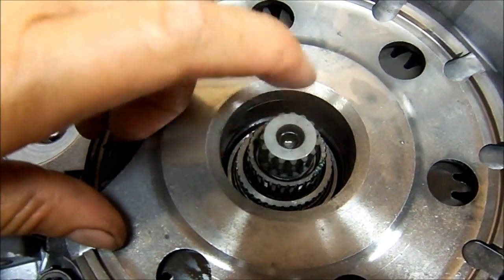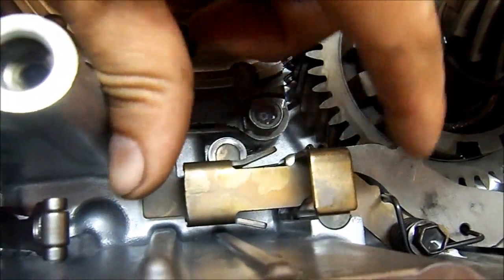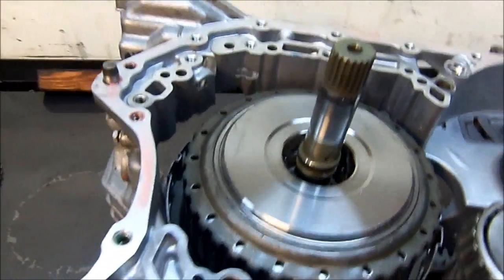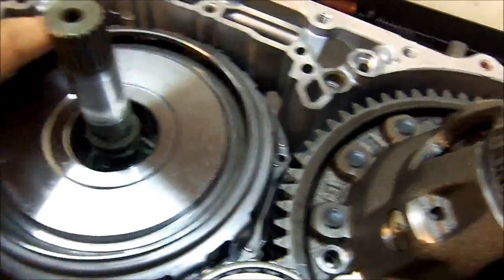How to Rebuild a 09G Transmission: Complete Tear-Down and Reassembly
09G/TF60SN Transmission Reassembly Guide: A Detailed Breakdown
Excerpts from "09G / TF60SN Transmission Re-Assembly - Transmission Repair"

I. Preliminary Steps (0:00-0:19)

Sleeve Inspection and Replacement: Focuses on the importance of checking the sleeve for rotation and using an updated version with a pin to prevent spinning and ensure proper clutch drum filling.
K2 Clutch Drum Preparation: Introduces the K2 clutch drum as the first component placed in the case and highlights the subsequent assembly of the rear planet onto the drum.
II. Case Assembly and Gear Integration (0:19-1:00)

K2 Clutch Drum and Spread Installation: Details the placement of the K2 clutch drum into the case followed by the spread, emphasizing its clockwise rotation and counter-clockwise locking mechanism.
Output, Support, and Shaft Assembly: Covers the installation of the output, support ring gear, K2 clutch drum shaft, and transfer gear, highlighting the interplay of gears with opposing directional movements.
Parking Mechanism Construction: Explains the step-by-step assembly of the parking mechanism, including the parking pawl, pin, spring-loaded assembly, and the significance of each component.
III. Sub-assembly Stacking and Rooster Comb Integration (1:00-1:30)

B1 Shell and Sun Gear Shell Placement: Describes the addition of the B1 shell, sun gear shell, needle bearing races, and needle bearing to the assembly stack.
K1 and K3 Drum and Planet Integration: Covers the insertion of the K1 drum, front planet, and pre-assembled K3 clutch drum assembly, emphasizing their engagement with the front planet.
V1 Clutch and Return Spring Installation: Details the placement of the V1 clutches and the V1 clutch return spring, noting the cutout for differential clearance.
IV. Linkage, Pump, and Bell Housing Assembly (1:30-2:00)

Linkage Rod and Rooster Comb Connection: Explains the installation of the linkage rod and rooster comb assembly, highlighting the interaction with the selector and shift selector.
Pump, Bell Housing, and Differential Preparation: Describes the assembly of the pump, bell housing, and differential, noting the input shaft placement and preparation for bell housing installation.
Bell Housing Installation and Valve Body Preparation: Concludes with the installation of the bell housing on the 09G transmission and sets the stage for the upcoming valve body installation in the next part.
Re-Assembly of a 2007 VW Jetta 09G Transmission.
This transmission had delayed engagements when hot. The K-3 clutch pack was burned and it had gear ratio error codes and over temperature codes.